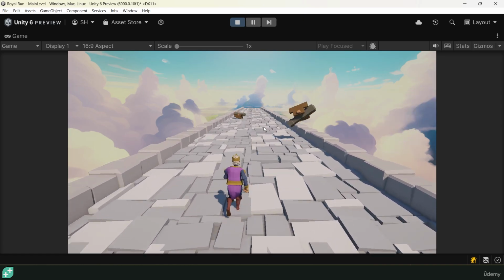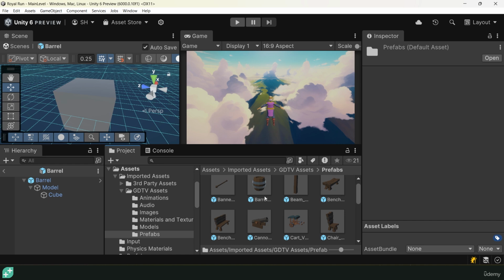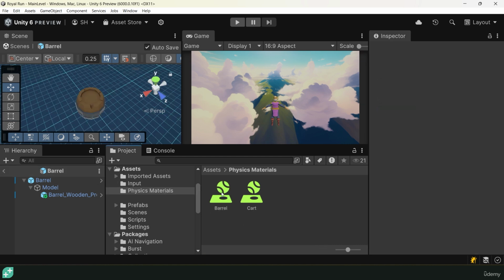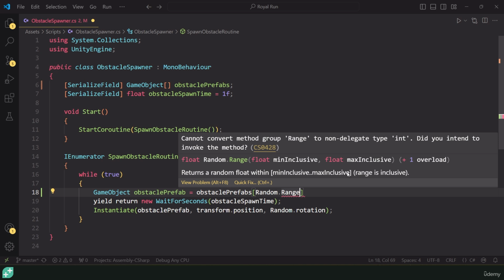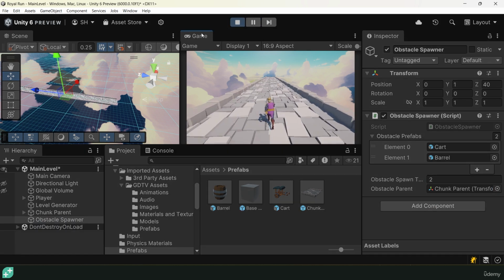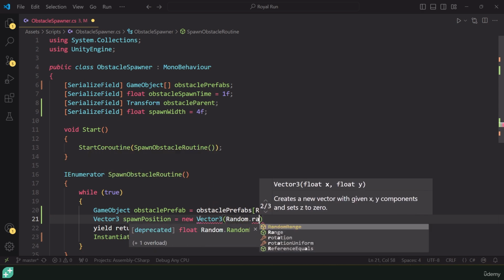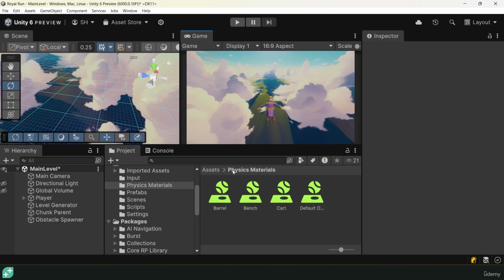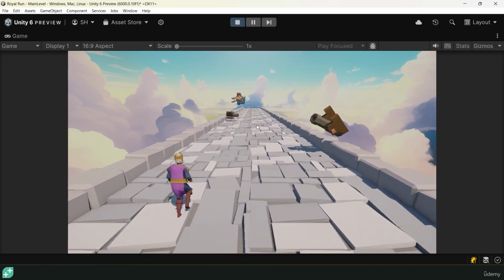[Lập trình Game Unity 3D với Unity 6, 2025] Obstacle Prefab Variants | Bài 120